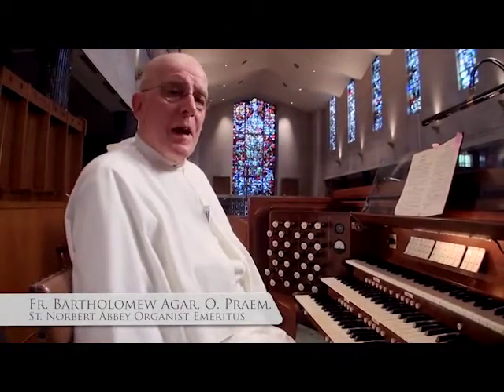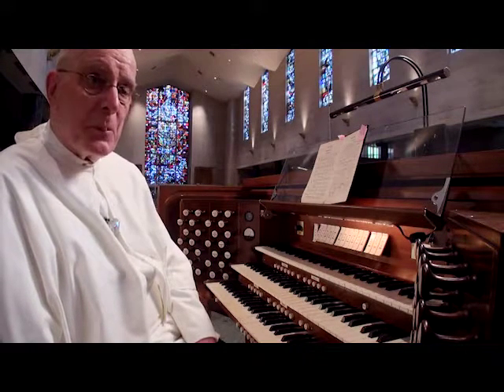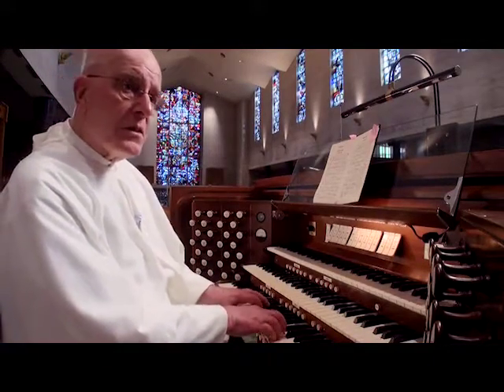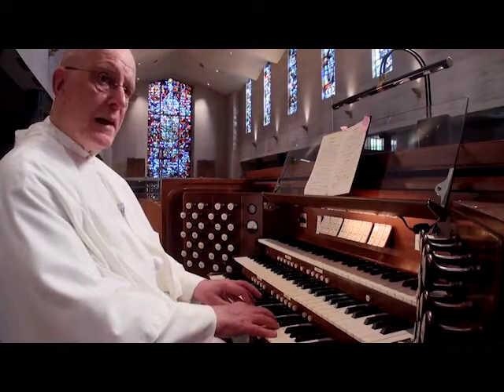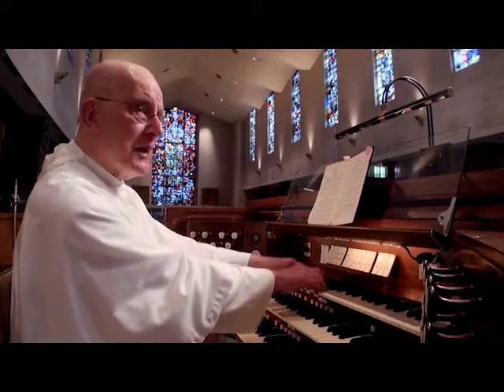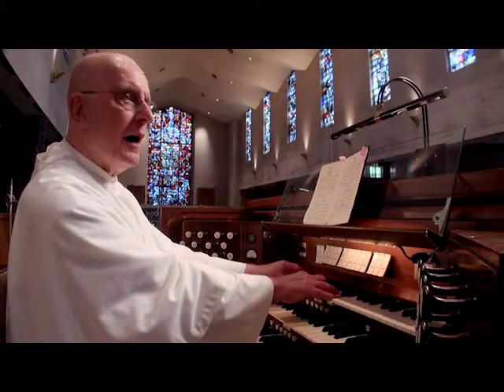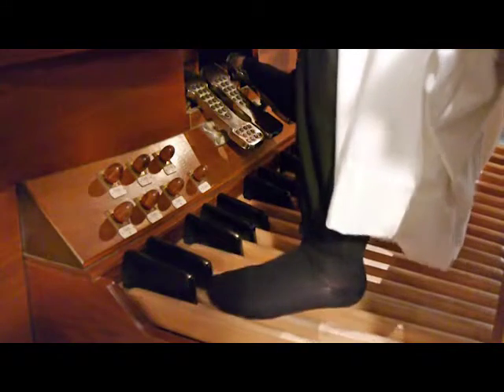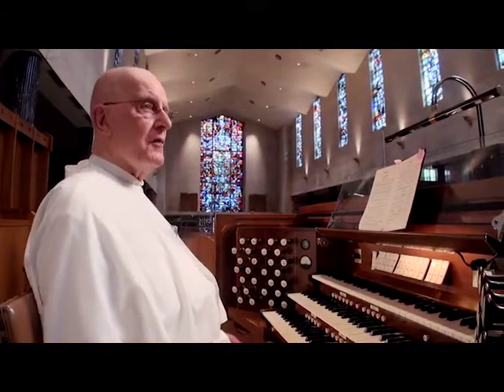Sounds of the St. Norbert Abbey Organ: Fr. Bartholomew Agar, O. Praem.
(headphones recommended)

An introduction to the St. Norbert Abbey Casavant organ with Fr. Bartholomew Agar, O. Praem., St. Norbert Abbey Organist Emeritus.